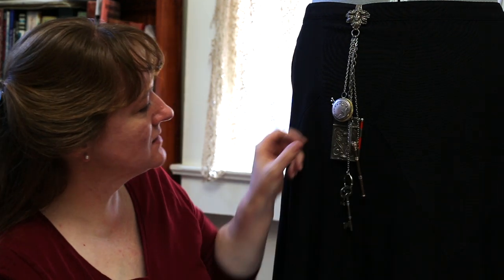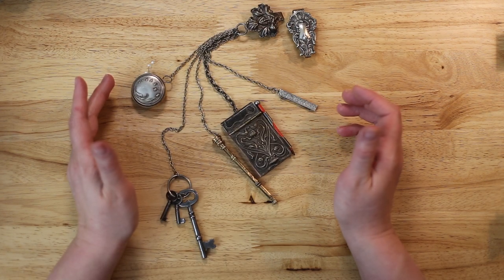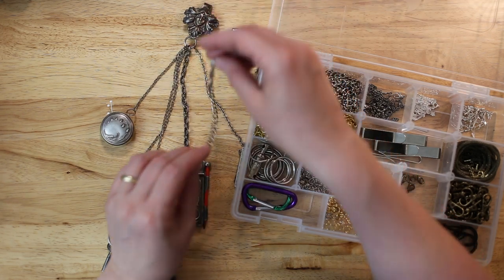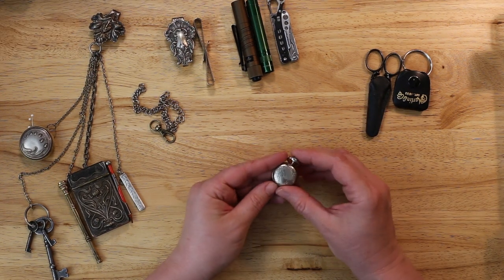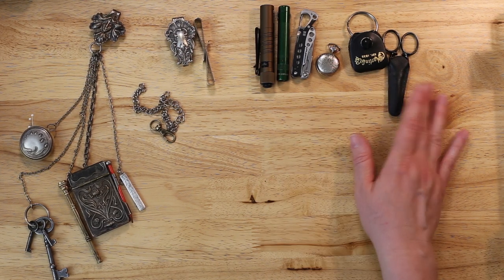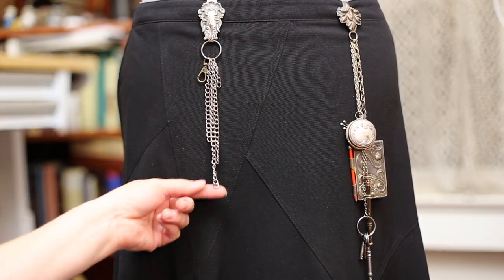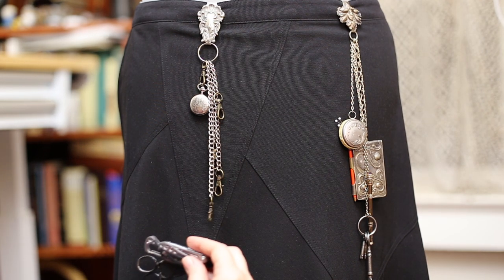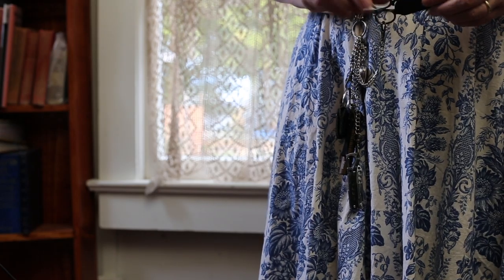History Bounding a Chatelaine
History Bounding is a fairly recent term for living your best Historically Inspired life, and letting your love of times past permeate into your everyday.  I am taking the general concept of a simple late Victorian/early Edwardian chatelaine and using it to carry my small, more modern EDC items.  I want to capture the sounds, the feel, and the intent of these glorious and very handy accessories.

This is not a complete history of Chatelaines, nor does it even begin to cover all the different types of items found on them.  Chatelaines have a history spanning several centuries and, although extremely fascinating and quite possibly the most beautiful way to hold one's tools ever invented, a super detailed look at them is not the purpose of this specific video.  (If you would like a great way to spend a couple of days, make a Google or Pinterest search for Chatelaines and enjoy.)

If it inspires you to create your own, tag me over on Instagram, I would love to see it!

Let's be historically minded friends on Instagram!